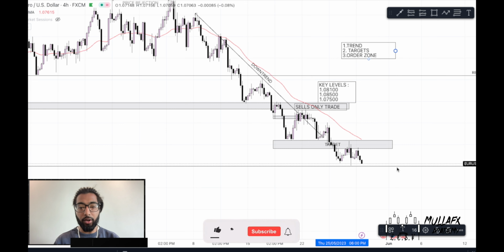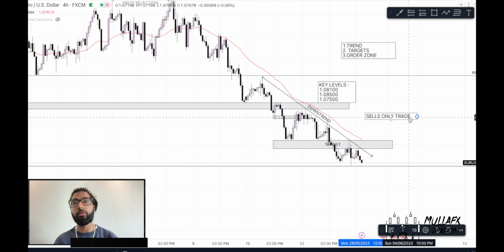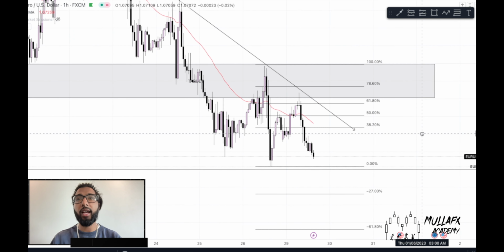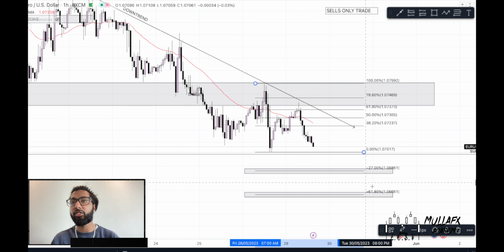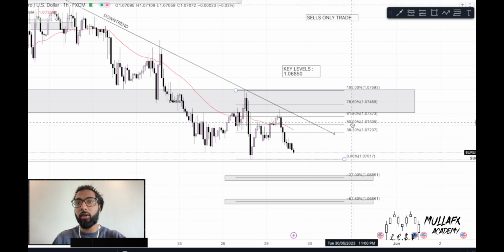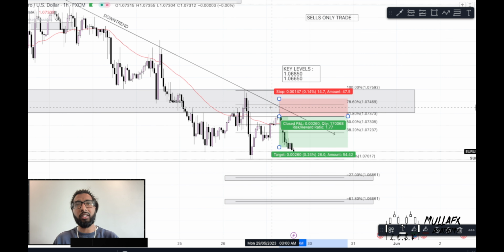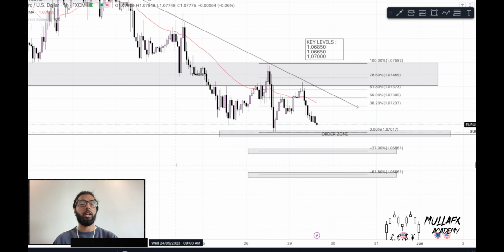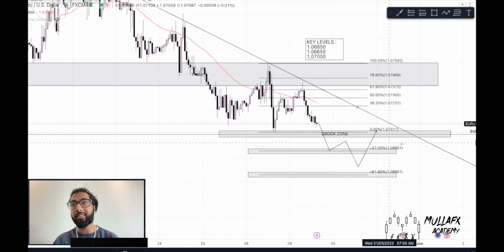Keep Selling EUR/USD While You Can , Forex Trader Explains